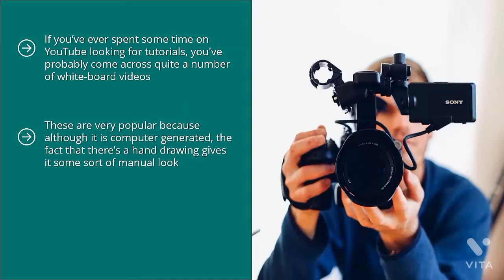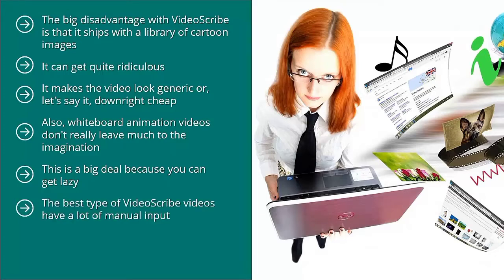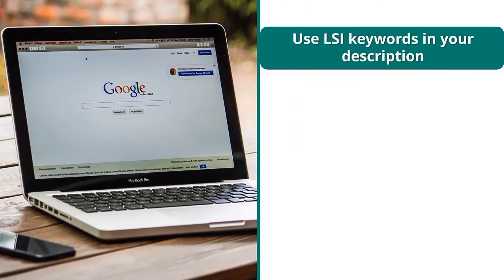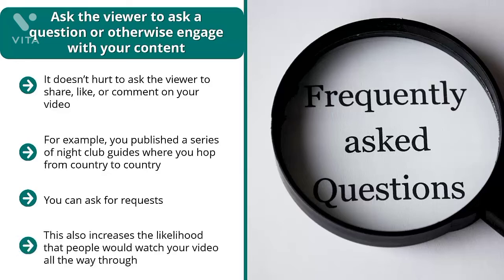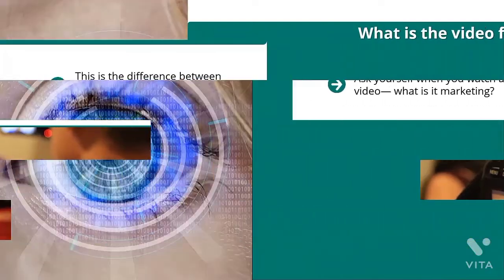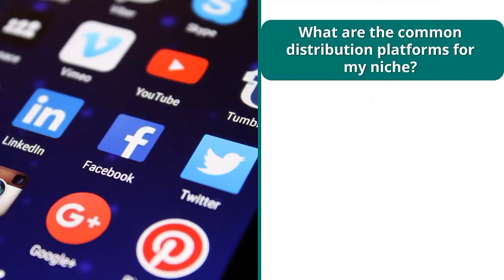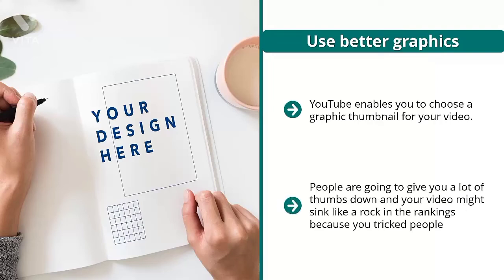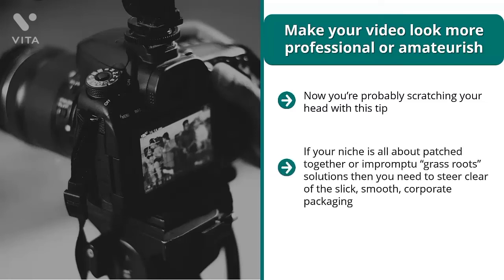how to make money online video marketing video full curuse watch now chapter 2 2022 🔥🔥🔥